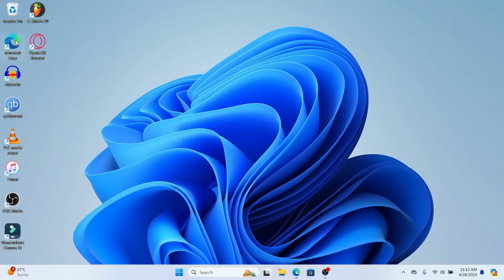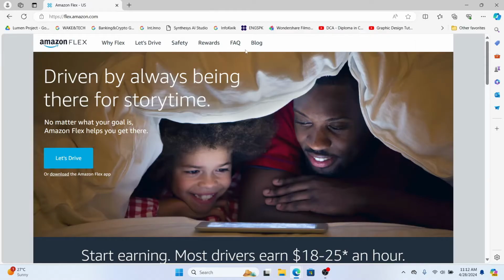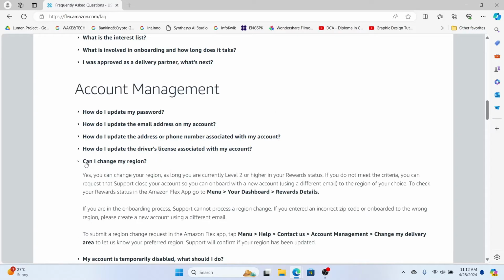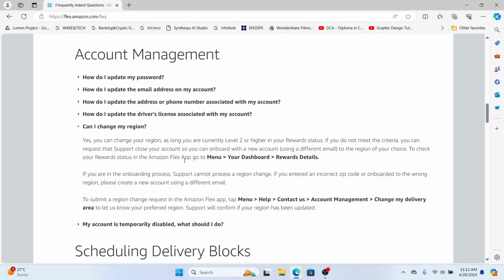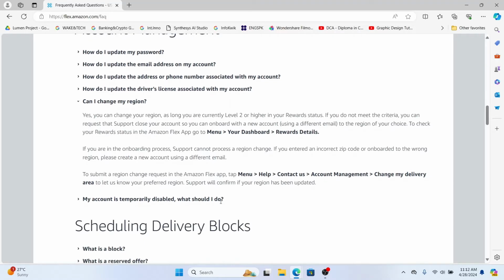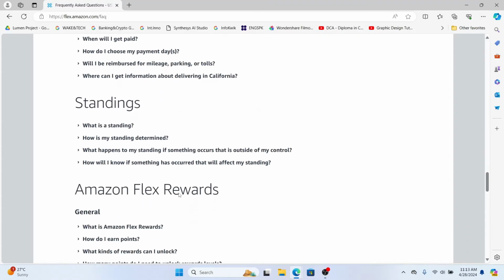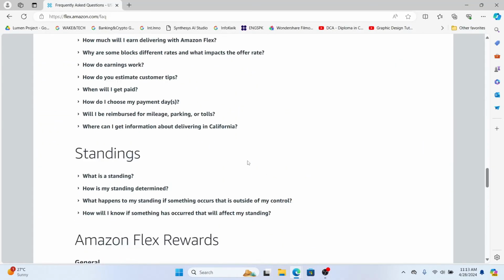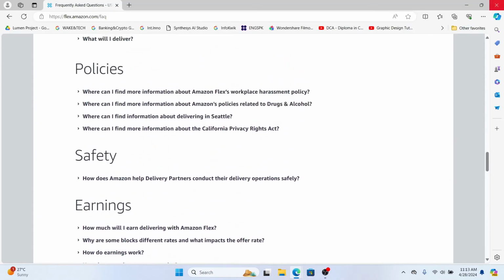How to Change Your Region on Amazon Flex? Edit Your Region on Amazon Flex on PC 2024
Unlock new earning potentials with our comprehensive guide on changing your region on Amazon Flex. In this tutorial, we'll show you how to navigate the Amazon Flex app to switch your delivery region, allowing you to access delivery opportunities in different areas and maximize your earnings flexibility.